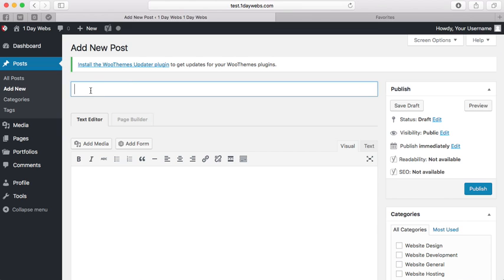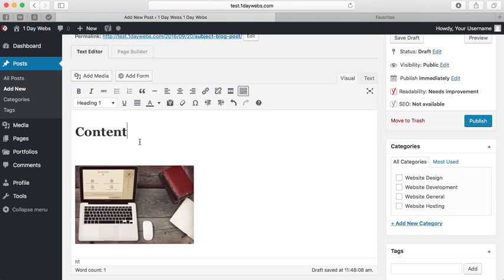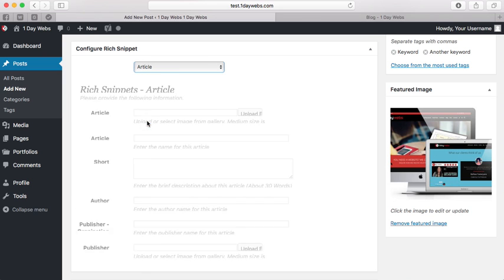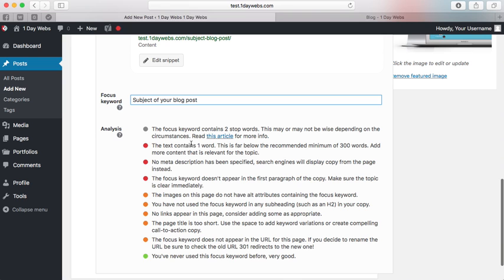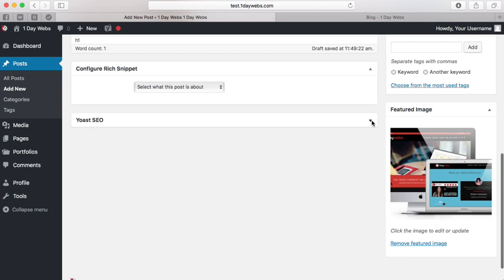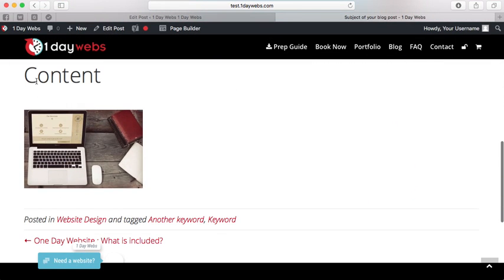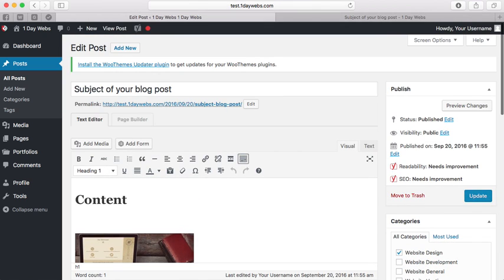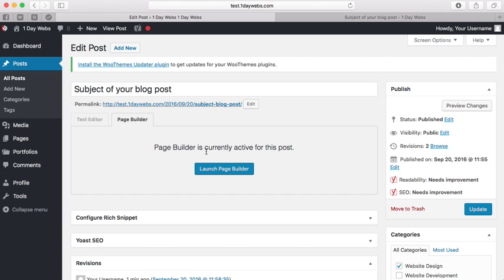Blog Posts - How to Add, Edit and Delete